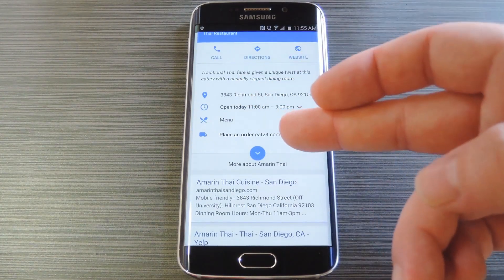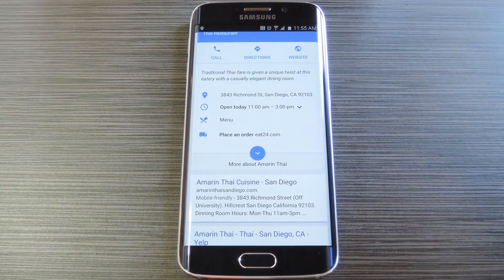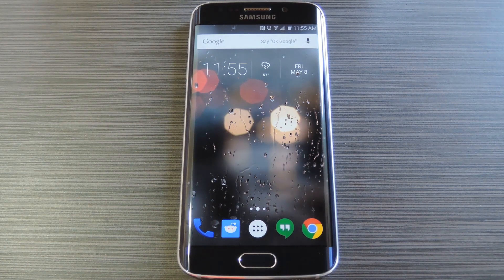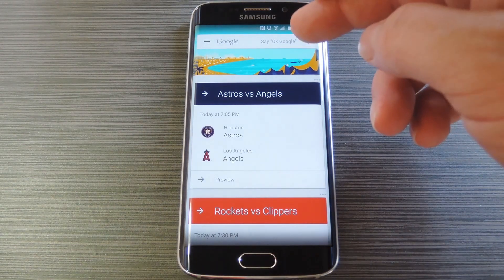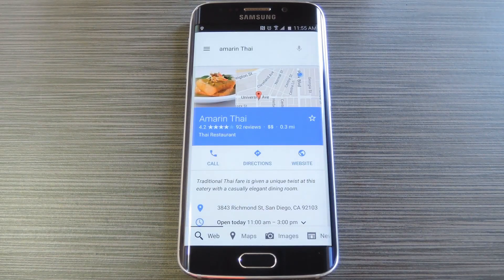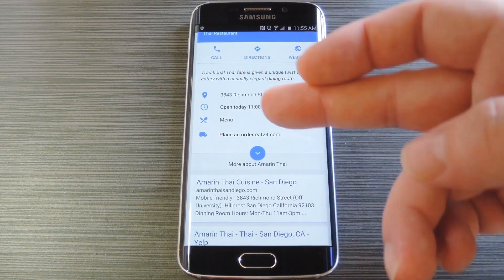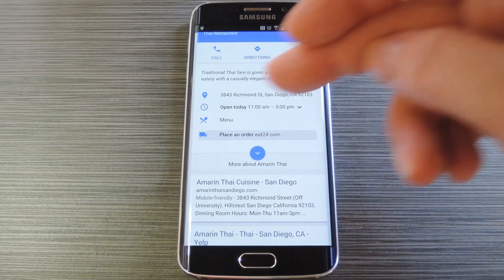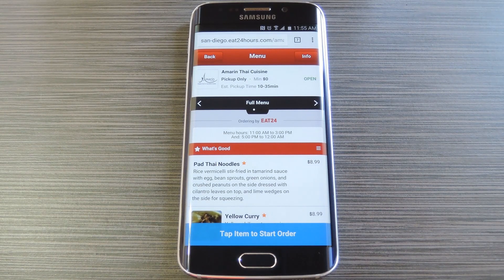Order Food Directly from Google Search on Android & iOS [How-To]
How to Order Takeout or Delivery from Google Search

In this tutorial, I'll be showing you how to order delivery or takeout directly from the Google Search app on Android or iOS.